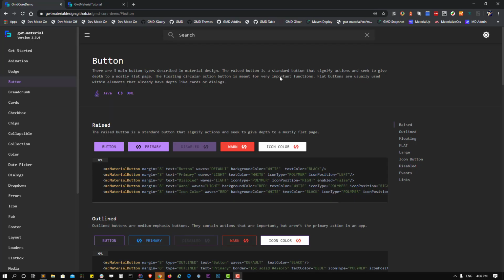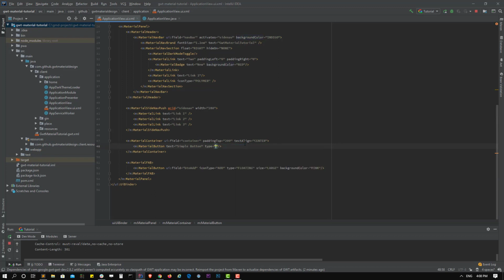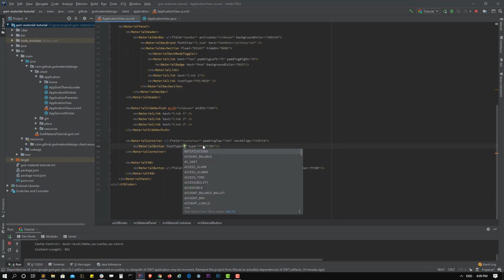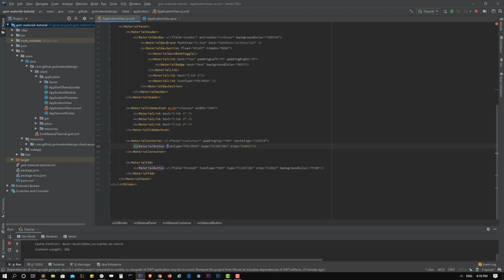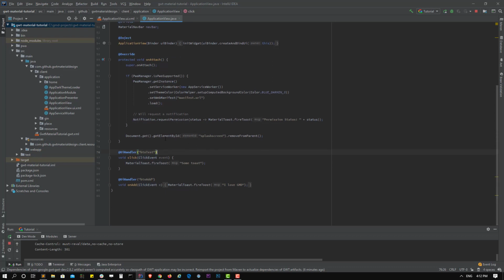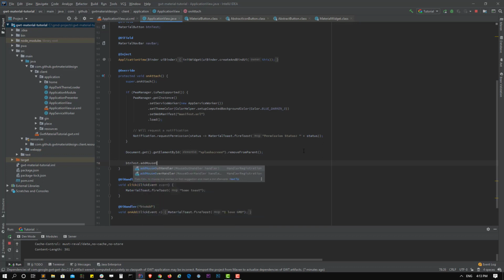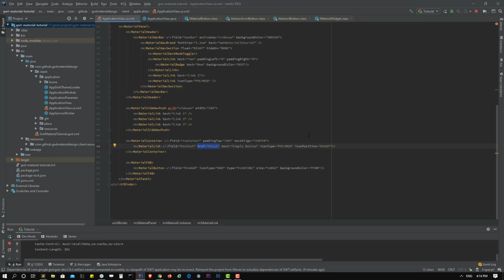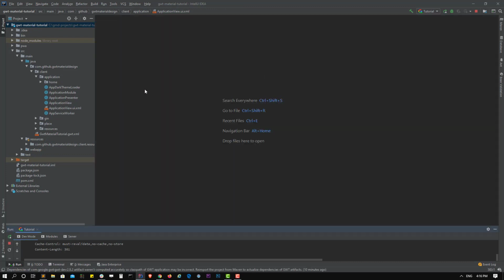GWT Material Widget #2 - MaterialButton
There are 3 main button types described in material design. The raised button is a standard button that signify actions and seek to give depth to a mostly flat page. The floating circular action button is meant for very important functions. Flat buttons are usually used within elements that already have depth like cards or dialogs.